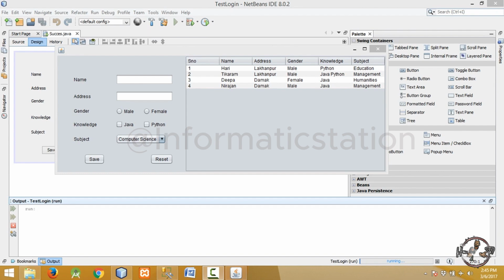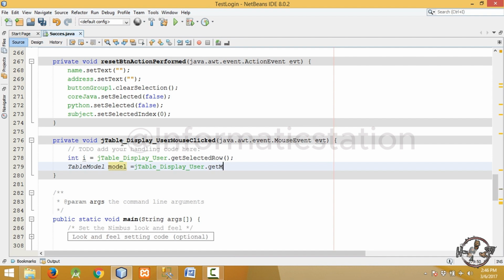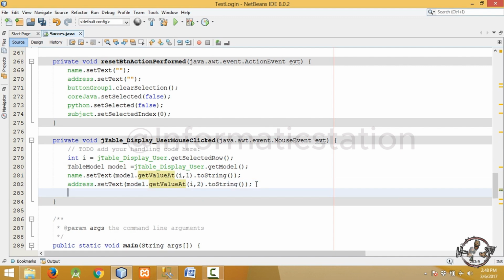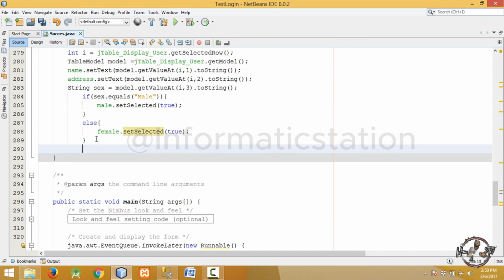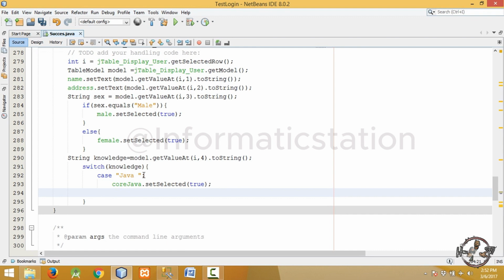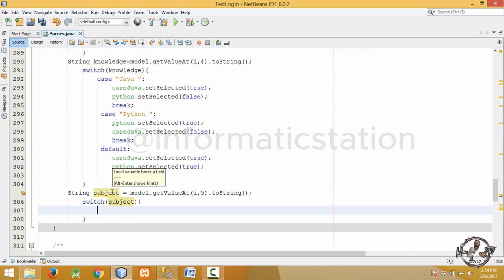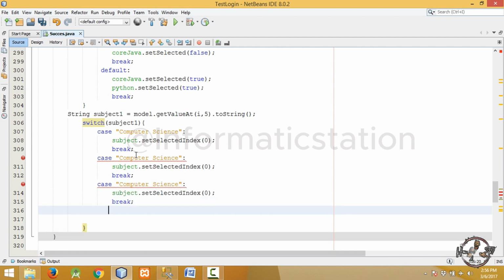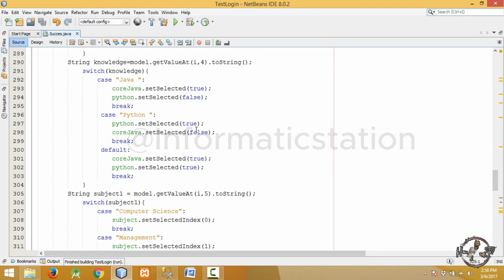How to Display Selected JTable Row Values in JTextFields, RadioButtons, and Checkboxes in Java Easy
How to Display Selected JTable Row Values in JTextFields, RadioButtons, and Checkboxes in Java

📌 In this Java tutorial, learn how to retrieve and display selected row values from a `JTable` into `JTextFields`, `JRadioButtons`, and `JCheckBoxes`. This step-by-step guide covers how to handle table selection events and update UI components dynamically.

✅ How to use `JTable` in Java Swing
✅ How to retrieve selected row data
✅ How to display data in `JTextFields`, `JRadioButtons`, and `JCheckBoxes`
✅ Event handling in Java Swing

```java
import javax.swing.*;
import javax.swing.table.DefaultTableModel;
import java.awt.*;
import java.awt.event.MouseAdapter;
import java.awt.event.MouseEvent;

public class JTableToForm extends JFrame {
    private JTable table;
    private JTextField txtID, txtName;
    private JRadioButton maleRadio, femaleRadio;
    private JCheckBox chkActive;

    public JTableToForm() {
        setTitle("JTable to JTextField Example");
        setSize(500, 400);
        setDefaultCloseOperation(JFrame.EXIT_ON_CLOSE);
        setLayout(new BorderLayout());

        // Table with sample data
        String[] columnNames = {"ID", "Name", "Gender", "Active"};
        Object[][] data = {
            {1, "John Doe", "Male", true},
            {2, "Jane Smith", "Female", false},
            {3, "Mike Johnson", "Male", true}

        DefaultTableModel model = new DefaultTableModel(data, columnNames);
        table = new JTable(model);
        JScrollPane scrollPane = new JScrollPane(table);
        add(scrollPane, BorderLayout.CENTER);

        // Form panel
        JPanel formPanel = new JPanel(new GridLayout(4, 2, 5, 5));
        formPanel.add(new JLabel("ID:"));
        txtID = new JTextField();
        formPanel.add(txtID);

        formPanel.add(new JLabel("Name:"));
        txtName = new JTextField();
        formPanel.add(txtName);

        formPanel.add(new JLabel("Gender:"));
        maleRadio = new JRadioButton("Male");
        femaleRadio = new JRadioButton("Female");
        ButtonGroup genderGroup = new ButtonGroup();
        genderGroup.add(maleRadio);
        genderGroup.add(femaleRadio);
        JPanel genderPanel = new JPanel();
        genderPanel.add(maleRadio);
        genderPanel.add(femaleRadio);
        formPanel.add(genderPanel);

        formPanel.add(new JLabel("Active:"));
        chkActive = new JCheckBox();
        formPanel.add(chkActive);

        add(formPanel, BorderLayout.SOUTH);

        // Add mouse listener to the table
        table.addMouseListener(new MouseAdapter() {
            public void mouseClicked(MouseEvent e) {
                int selectedRow = table.getSelectedRow();
                txtID.setText(table.getValueAt(selectedRow, 0).toString());
                txtName.setText(table.getValueAt(selectedRow, 1).toString());

                String gender = table.getValueAt(selectedRow, 2).toString();
                maleRadio.setSelected(gender.equals("Male"));
                femaleRadio.setSelected(gender.equals("Female"));